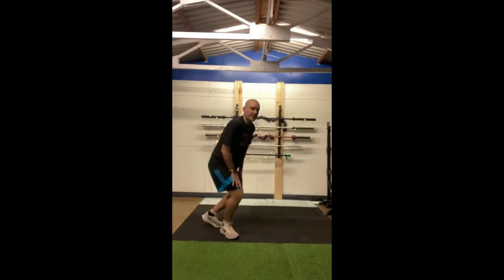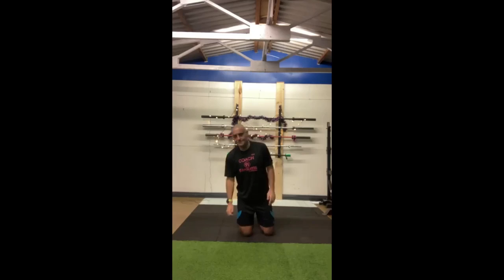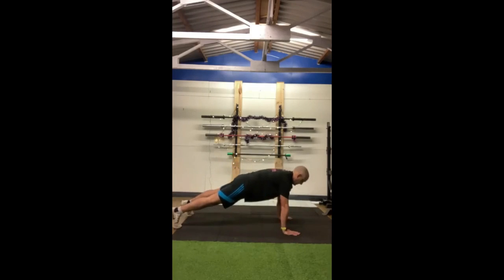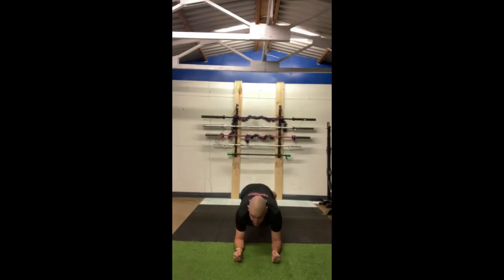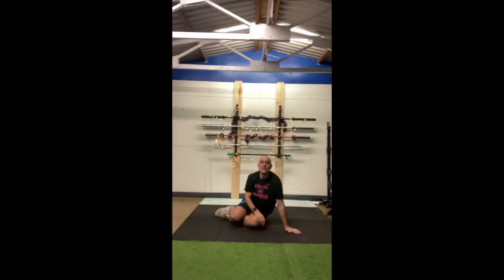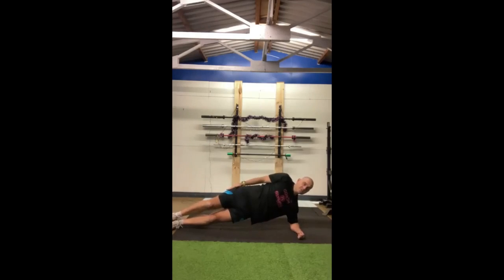Day 3 - Fitmums and Friends 12 days of Fitmas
Fitmums and Friends 12 days of Fitmas Challenge.

Please ensure you warm up before taking part in this or any activity.
As ever, please work at your own level during virtual sessions – the coaches will give options but please pick what is right for you. Unlike face-to-face sessions, coaches cannot check personal health status. We therefore recommend that these sessions are suitable for people in good physical condition who feel able to participate in the sessions. We strongly recommend that you consult with a health professional before beginning any exercise programme if this is a new activity.